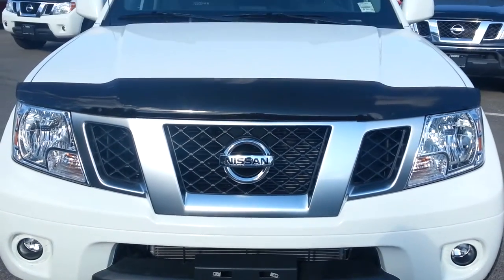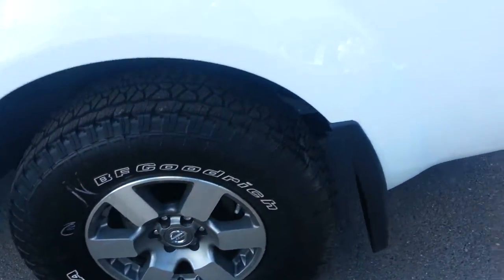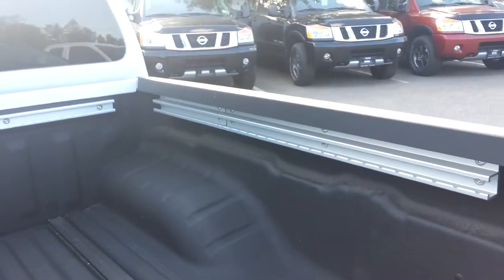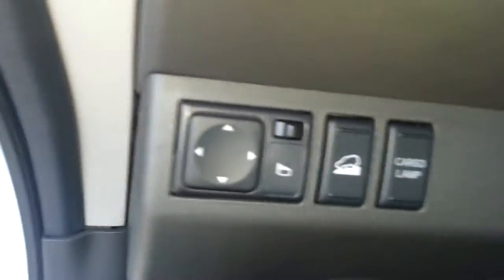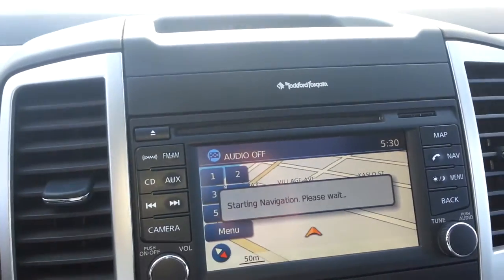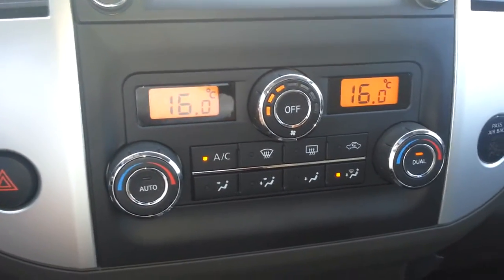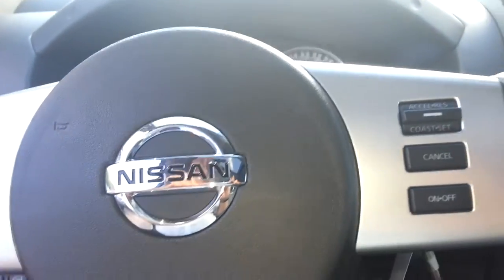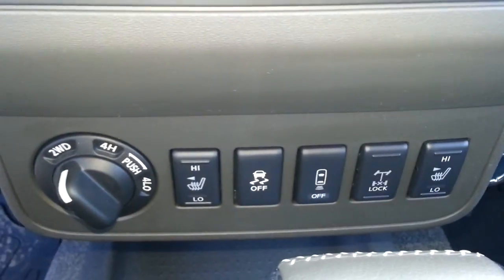2013 Nissan Frontier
A brief walk-through of the 2013 Nissan Frontier